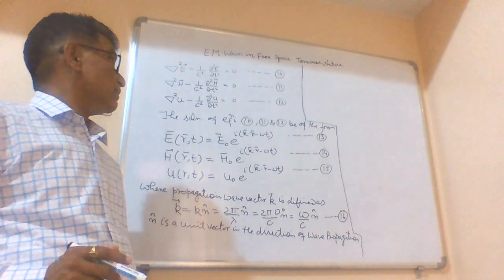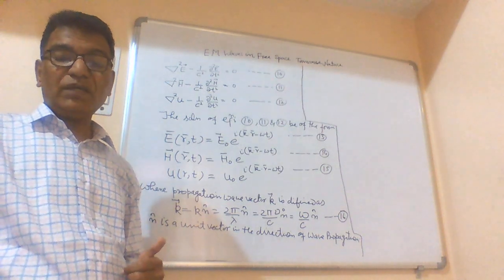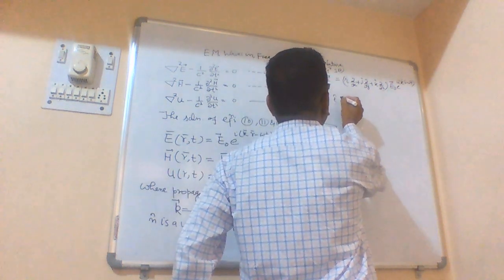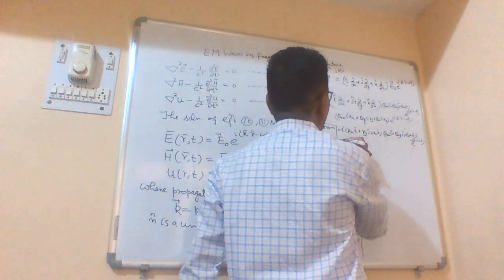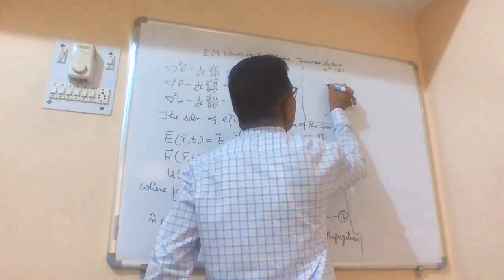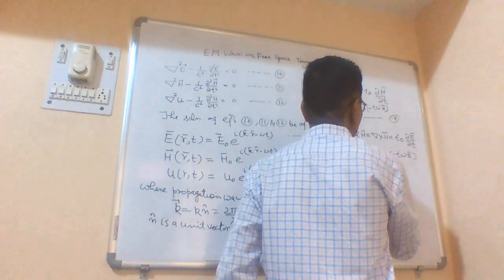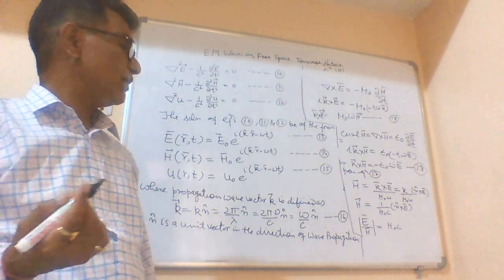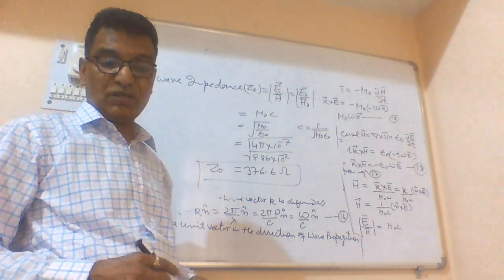Electromagnetic waves in Free Space(Part 2)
Explaining the transverse nature of electromagnetic waves in free space for B.Sc 2nd Semester